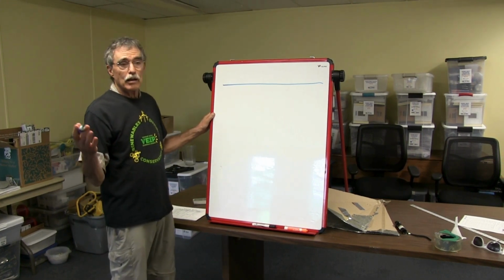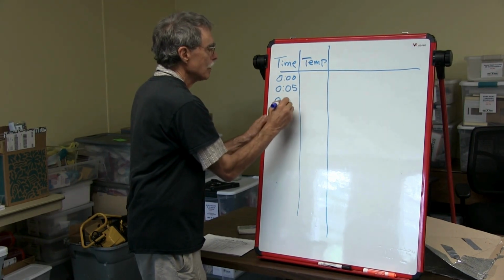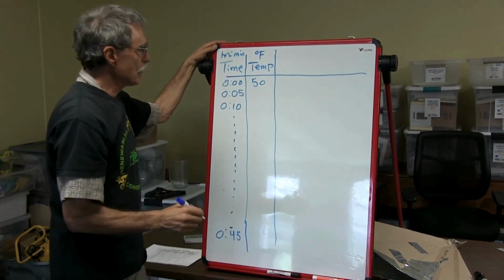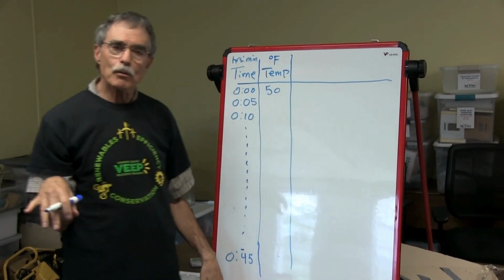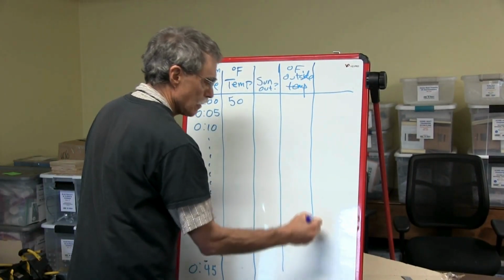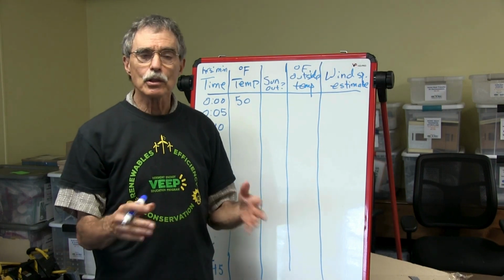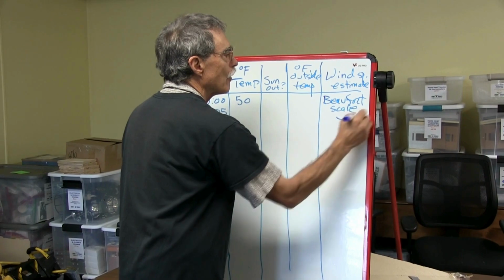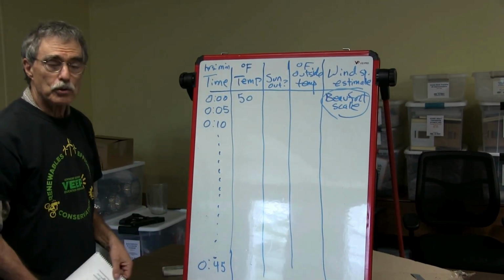Collecting the Data for the Solar Concentrator